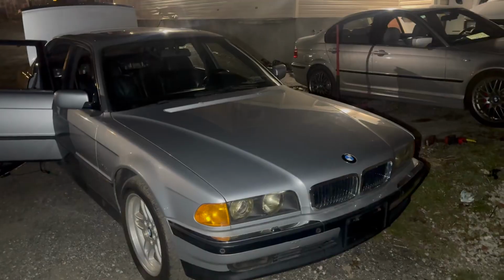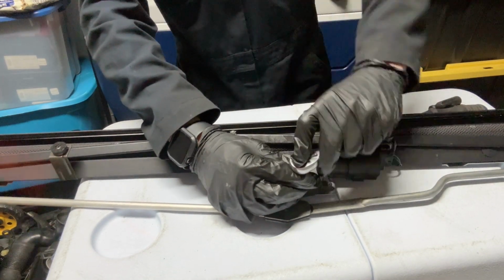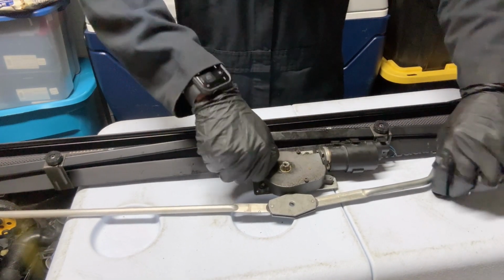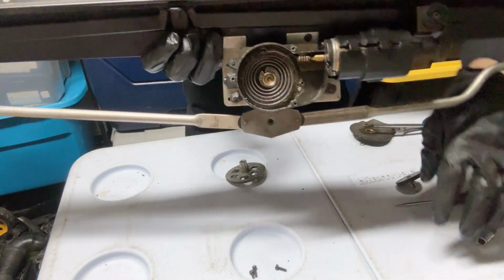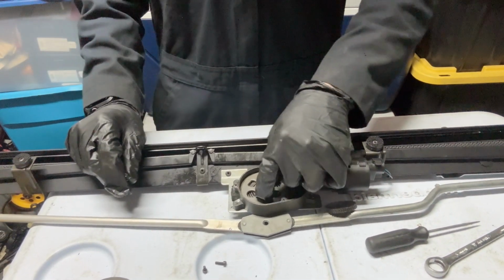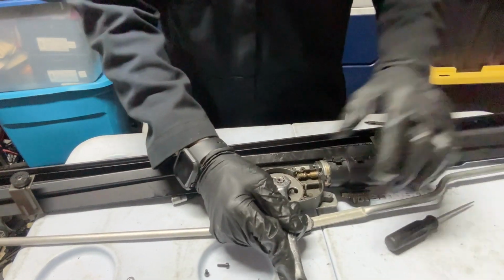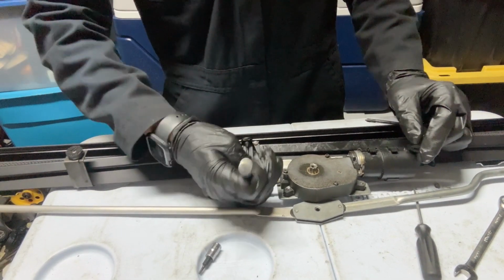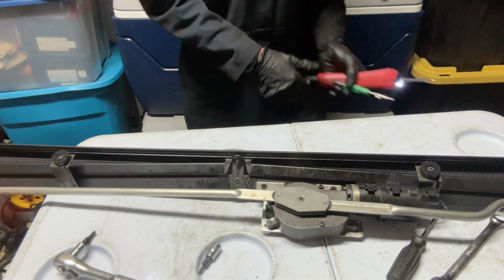E38 rear shade repair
This video can be used to replace the gears inside and the spring.
The main purpose of this video is to show step-by-step how to rebuild the rear electric shade's transmission box.